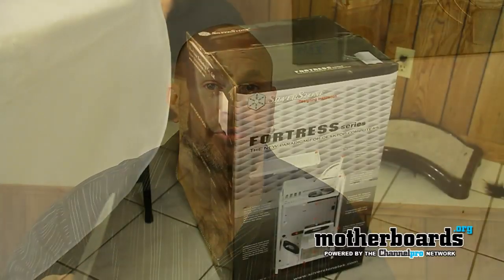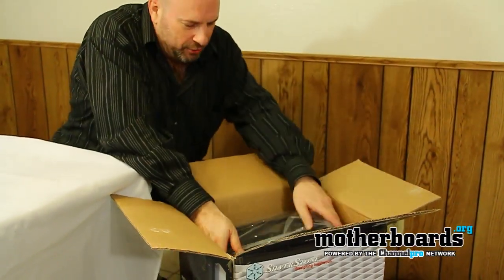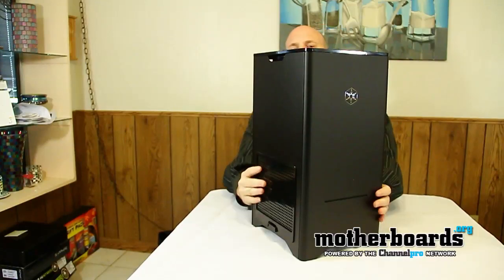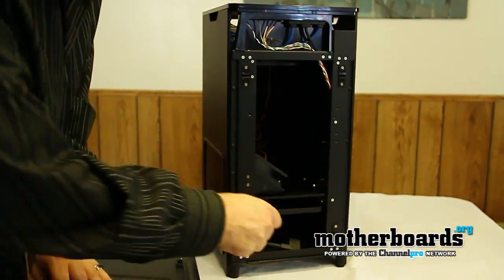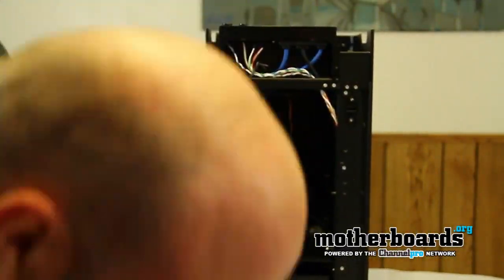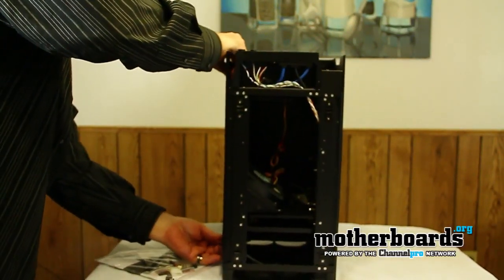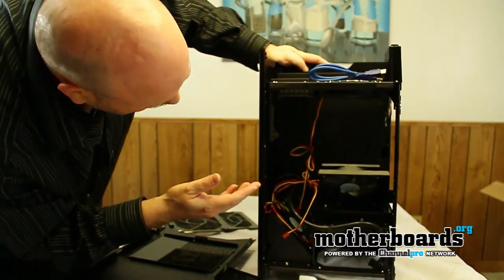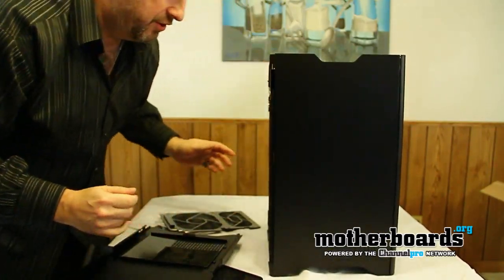Silverstone Fortress Series Case: Unboxing & First Look